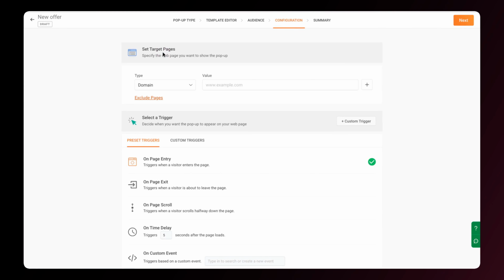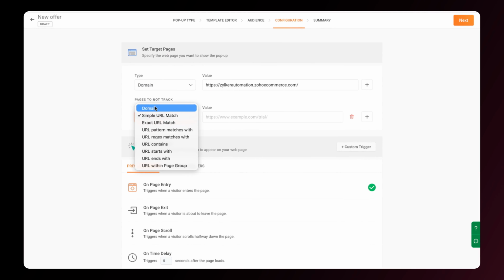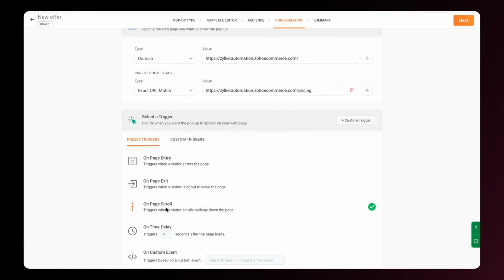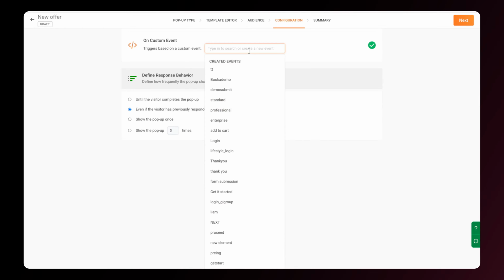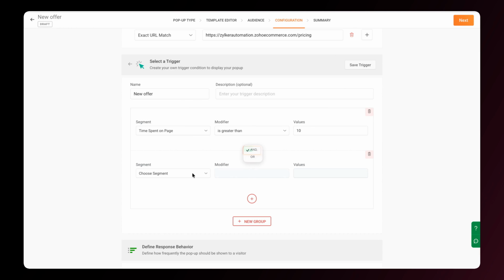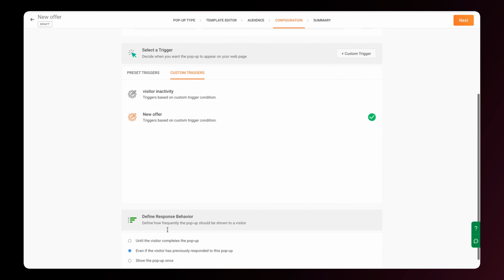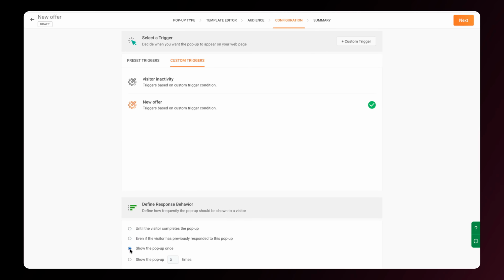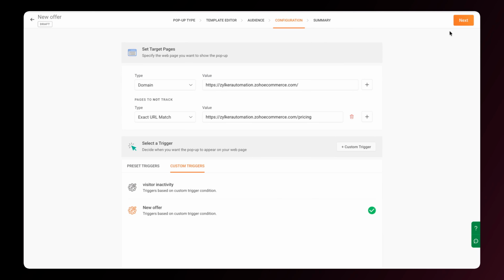Pop-ups configuration guide | Configure triggers and display rules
Control when and how your pop-ups appear by configuring display settings in Zoho PageSense.

In this video, learn how to:
✅ Set triggers for pop-ups
✅ Configure display conditions
✅ Manage frequency settings
✅ Ensure the best user experience
Display pop-ups at the right moment to maximize impact.